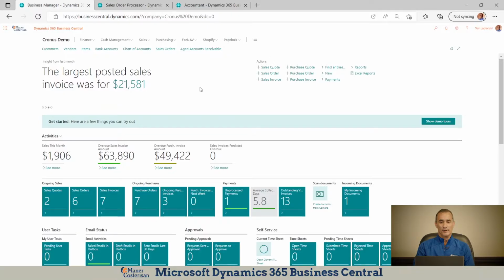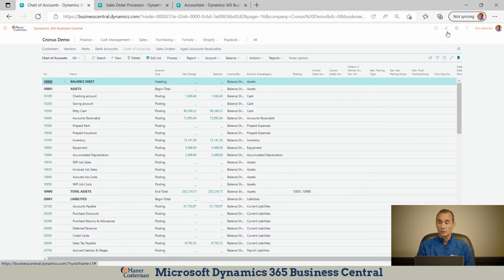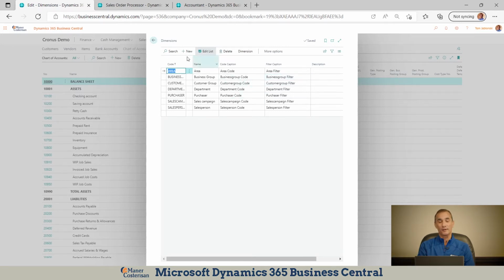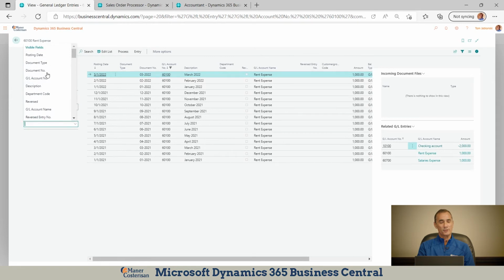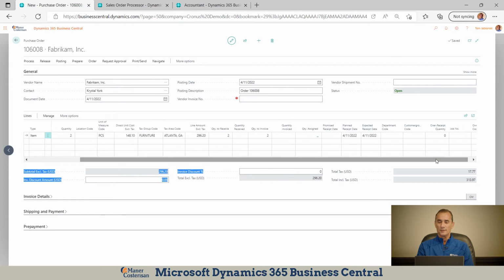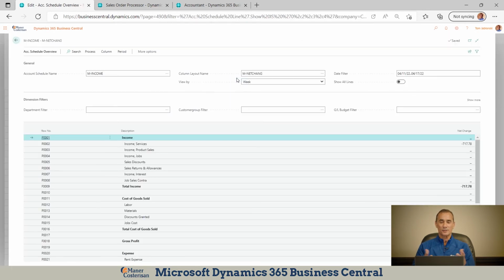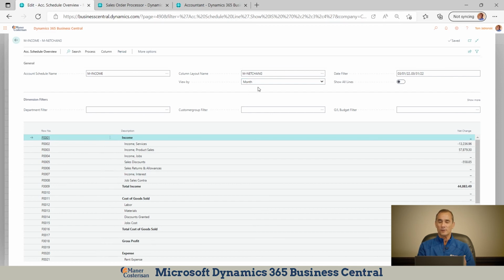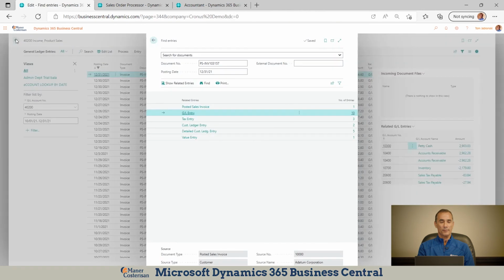Microsoft Dynamics 365, Business Central: Chart of Accounts and Dimensions Demo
Presented by Maner Costerisan's Tom Jablonski, Senior Consultant, and Team Lead